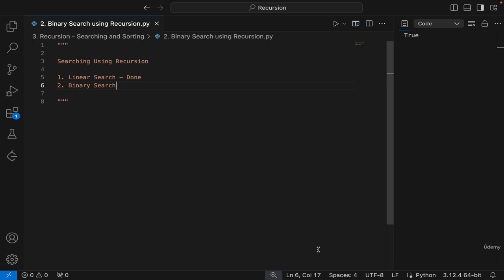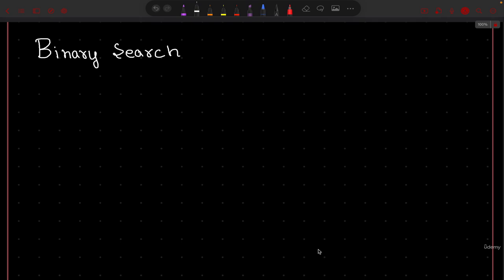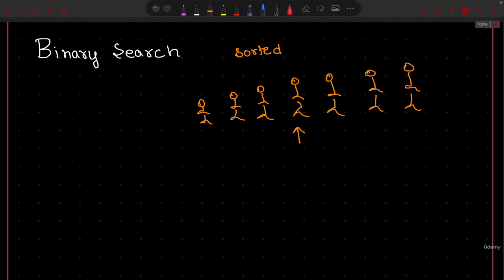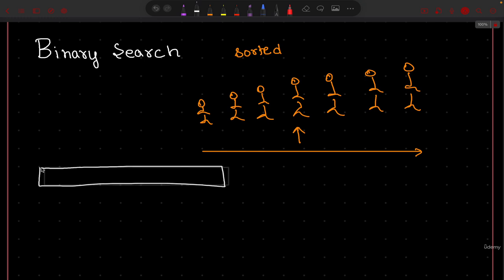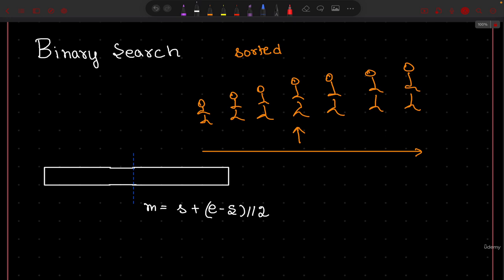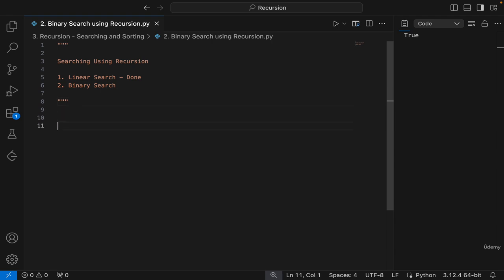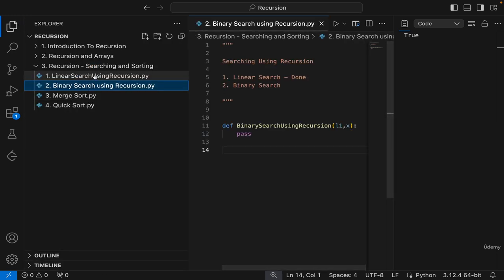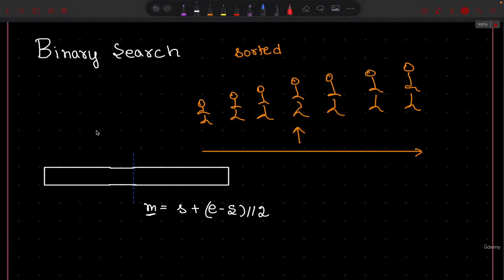076 - Binary Search Using Recursion - Part 1